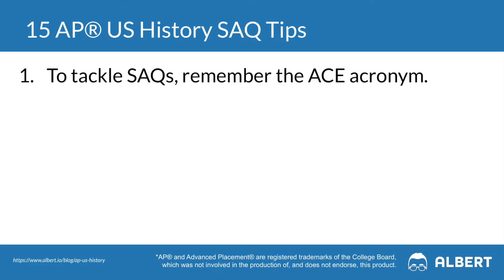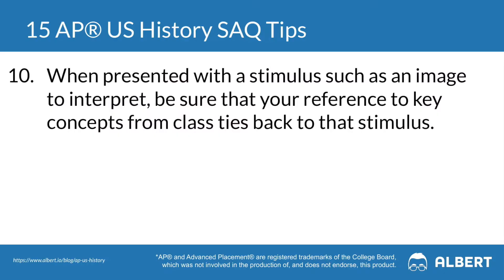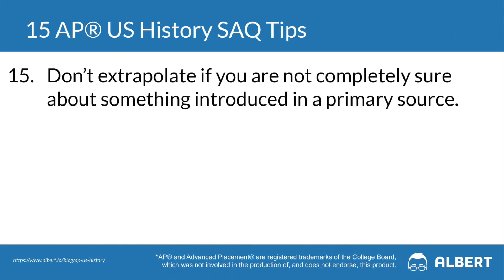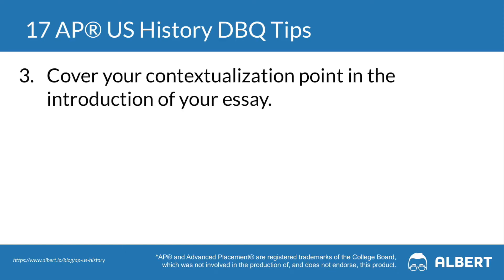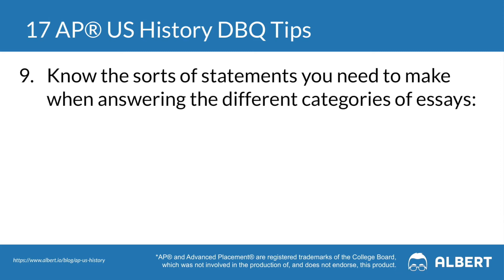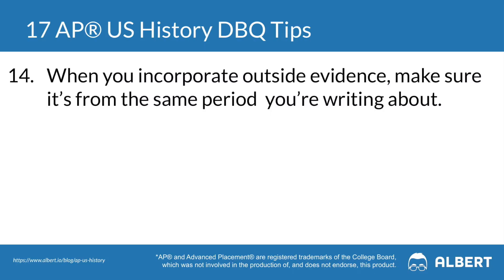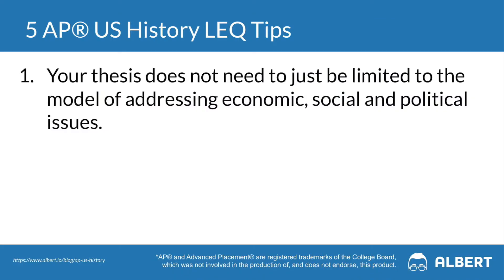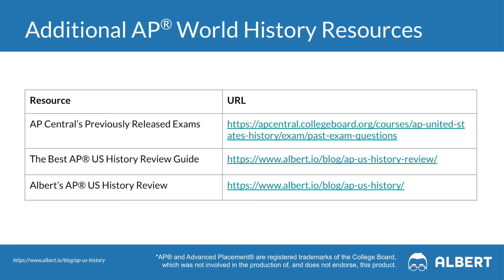37 AP US History FRQ Tips: How to Get a 4 or 5 in 2022 | Albert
This video goes over 37 AP US History FRQ tips to help pass this year’s 2022 AP US History exam. We specifically go over 15 short answer question (SAQ), 17 document based question tips (DBQ), and 5 long essay question (LEQ) pointers to speed up your test prep.

This video is Part 2 of 2 of our AP US History FRQ tip series. If you missed the first video, be sure to watch the 5 Steps to Writing Effective AP US History FRQs

🖥️ Students: Sign up for your free account on Albert today to start practicing for your next exam

👩‍🏫 Teachers: Apply to try Albert with your school. Free for 30-days

Here is a quick preview of some of the tips we go over:

5 Short Answer Question (SAQ) Test Taking Strategies for AP US History:
1. To tackle SAQs, remember the ACE acronym:
    * Answer the question.
    * Cite your supporting evidence.
    * Explain how your evidence proves your point.
2. Focus much of your prep time on the E in ACE. Students often are not effective at earning the point for explaining because they simply restate a fact and fail to show how that fact supports comparison, causation, or continuity and change over time.
3. Practice demonstrating comprehension of historical excerpts by working on sharing ideas from different sources in your own words. Review both primary and secondary sources.
4. Practice supporting your main points of your thesis, and then practice supporting your minor points and details.
5. Be specific in your responses to questions. It is not enough to say for example that “something changed”. What changed, how did it change and what might have prompted that change?

5 AP US History Document Based Question (DBQ) Tips:
1. In your thesis, make sure you don’t just restate the prompt. You need to establish a clear line of reasoning. The easiest way to do this is to remember the model: Although X, ABC, therefore Y.
    * X is your counterargument or counterpoint
    * ABC are your strongest supporting points for your argument.
    * And Y is your argument.
2. If you don’t like the above formula, another common way to form a thesis is to use the word “because” — the claims you make after you state “because” will be your argument.
3. Cover your contextualization point in the introduction of your essay. The easiest way to do this is to discuss what was happening 50-100 years before your prompt and its relation to your thesis.
4. Get comfortable grouping your documents into two or three categories — this typically helps demonstrate higher-level thinking. Think about for example putting all the documents related to political factors together, and economic factors in another group. Past responses that have not scored as highly often have sequential explanations of each document. For example:
    * In document 1, XYZ
    * In document 2, XYZ
    * Etc.
5. Be sure to have clear topic sentences that relate back to your thesis. This helps you avoid document listing without direction in your essay.

2 AP US History Long Essay Question (LEQ) Tips:
1. Your thesis does not need to just be limited to the model of addressing economic, social and political issues. Students have often overused this format when they could be better off understanding core AP® US History themes and how they relate to the question being asked.
2. Make sure you know your time periods. Students often lose points when it comes to evidence because they bring in concepts that are outside the scope of the time period or region. Chronology is important across the entire AP® US History exam.

Pay special attention to our advice regarding grouping in the DBQ, as well as the use of “therefore” to close the loop with your reader.

You can review the accompanying blog post to this video

P.S. If you need help on your AP US History exam this year, we have a free review guide you can use

And if you want extra practice questions, check out Albert's AP US History course

Albert has hundreds of AP-aligned practice questions with detailed explanations, as well as original FRQs for you to learn by doing.